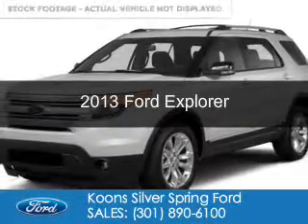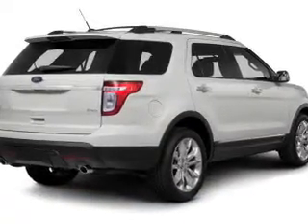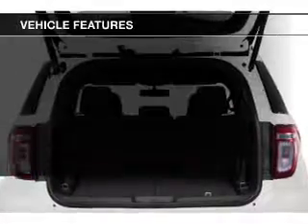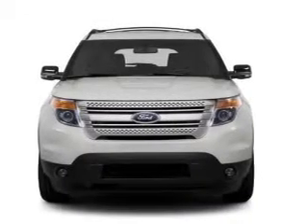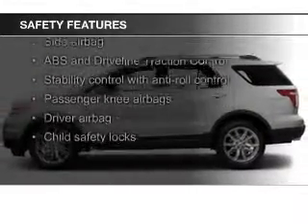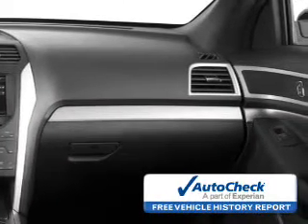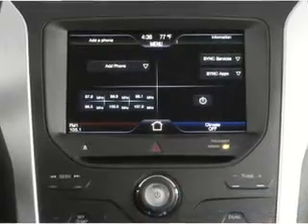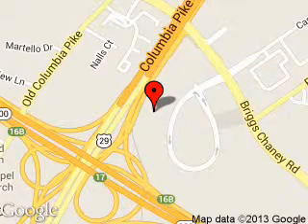2013 Ford Explorer - Silver Spring MD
Phone:
Year: 2013
Make: Ford
Model: Explorer
Trim:
Engine: 3.5 liter 6 cylinder 24 valve
Transmission: 6-Speed Automatic
Color: White
Mileage: 30959
Address:
3111 Automobile Blvd.